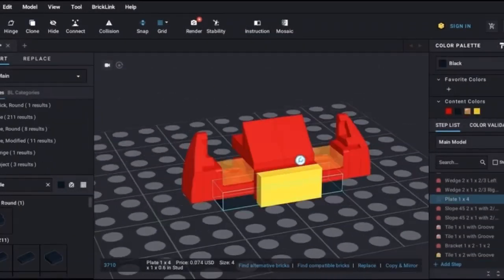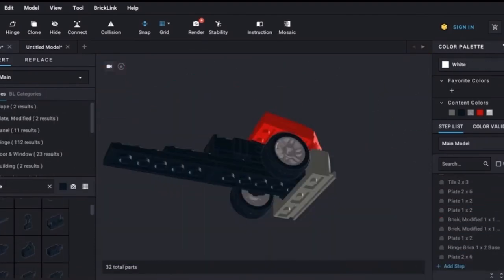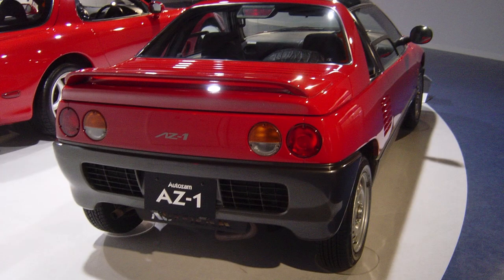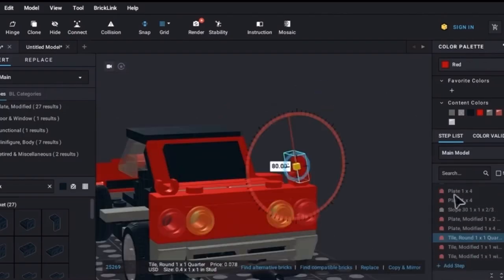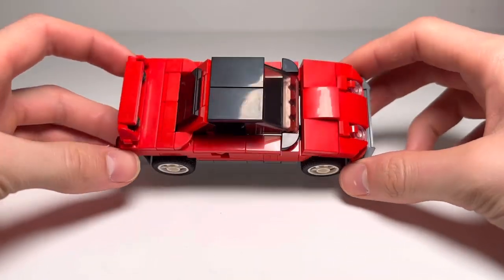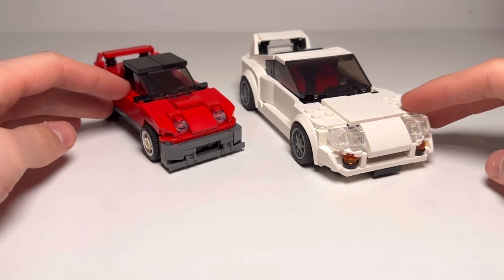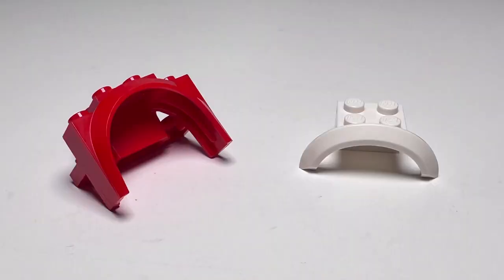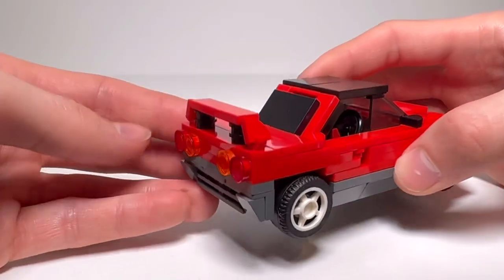How I built a LEGO Autozam AZ-1! - Full Build Tutorial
And if you would like to build it, watch til the end for a build tutorial for this model.

Camera: IPhone 14 + Cannon Eos Rebel

Microphone : $30 lav mic from Amazon

Editor: Splice (mobile)

Instagram: custom_creations_lego_  (link in about page)